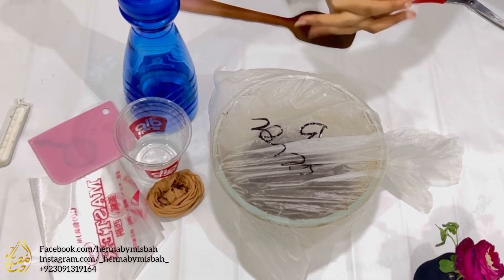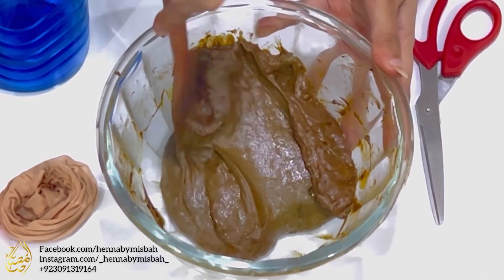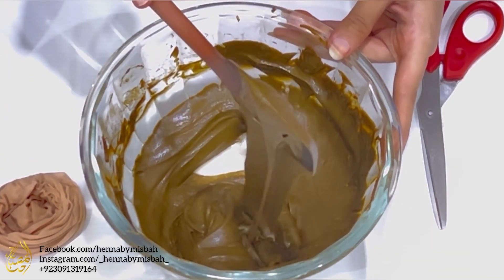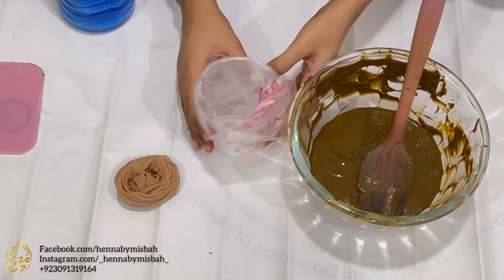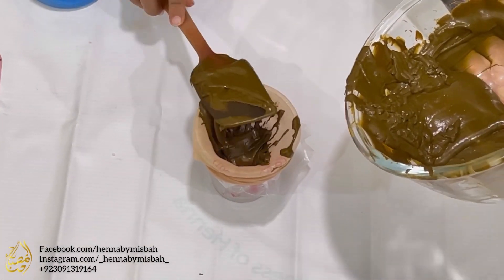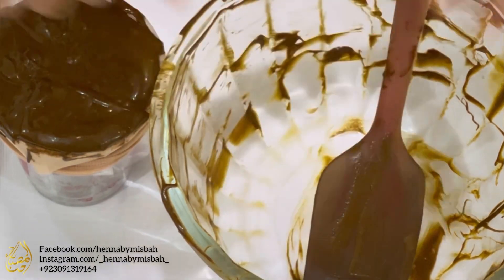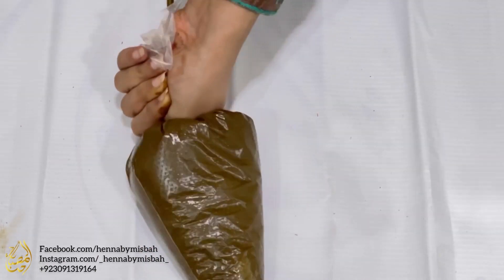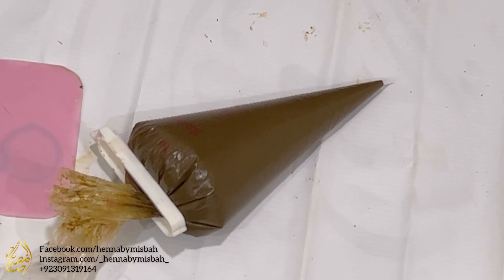Part2 of best henna recipe!🤫😍 Straining natural henna paste.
In this video you’ll learn how to adjust paste consistency, do a stain test and strain the paste.